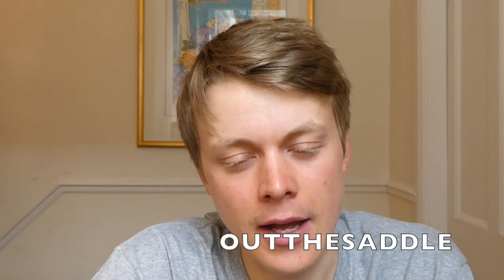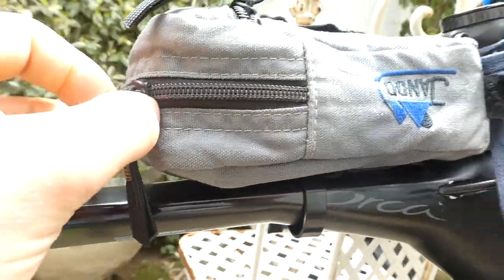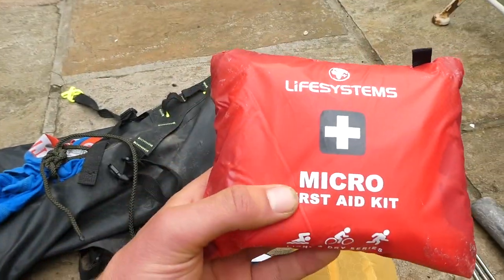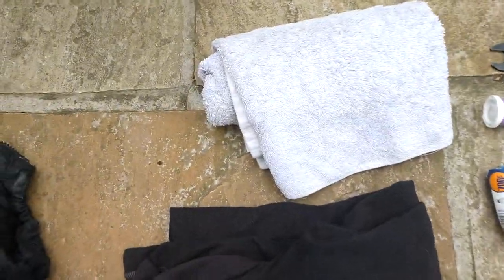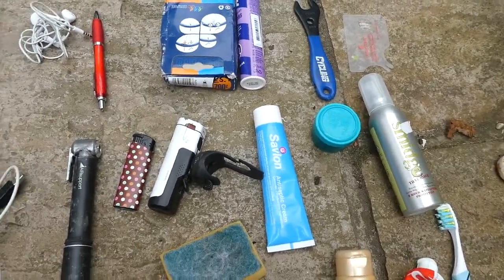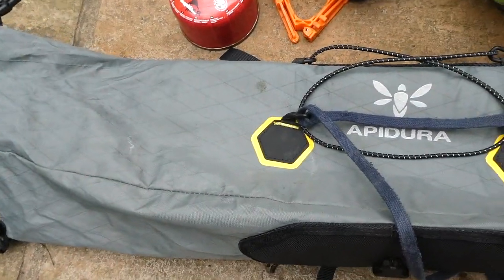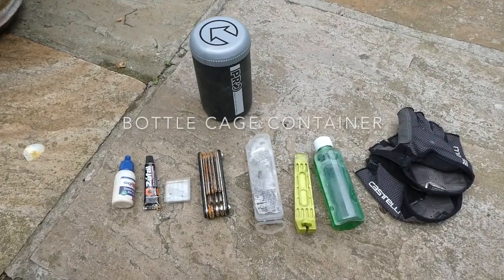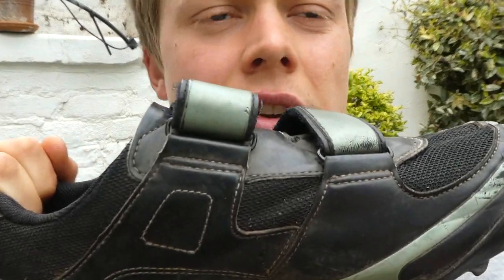CYCLING LANDS END TO JOHN O GROATS | Self Supported | What Kit Do You Need?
Welcome to OutTheSaddle!

In May 2019 I embarked on my biggest cycling challenge to date. An unsupported(ish) 1200 mile cycle from lands end to john o groats. It took me 17 days and I carried all the kit that I needed to camp, cook and keep warm.

Bike: Orbea Orca M30 2016
Seatpack: Altura Vortex
Bar Bag: Apidura 9L
Tent: OEX Evolution PHOXX EV 1
Rucksack: Mountain Warehouse Merlin 23L
Top tube bag: an old saddle bag...

Leave any comments or questions down below!

Thanks